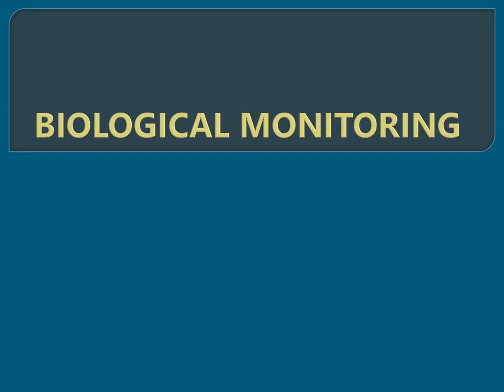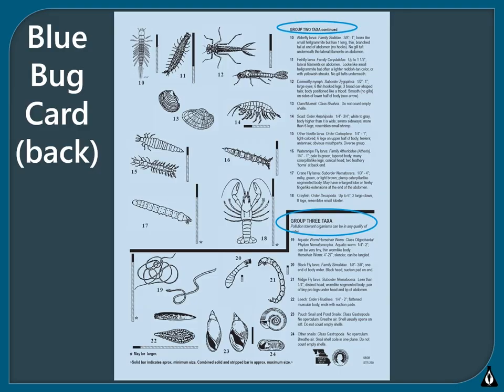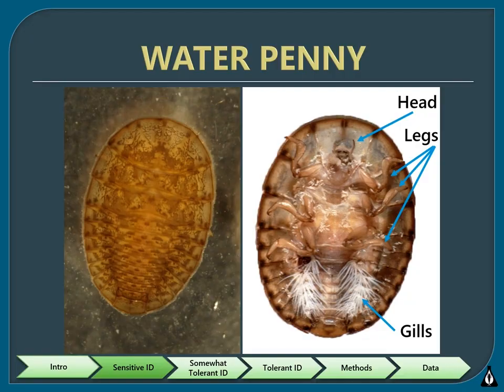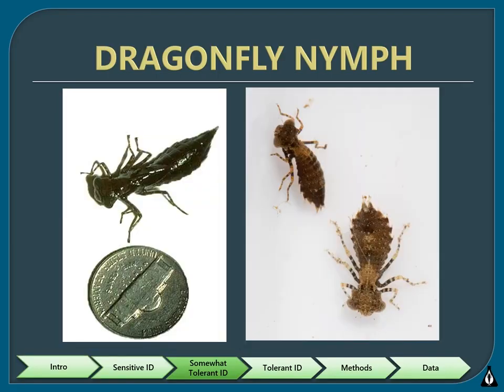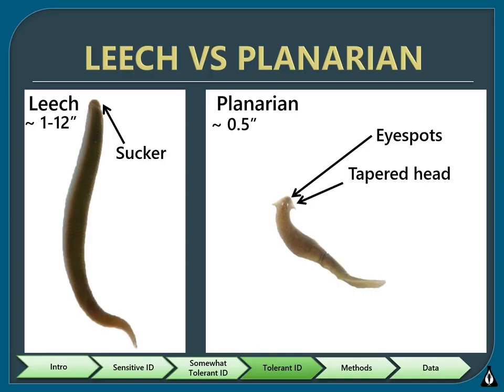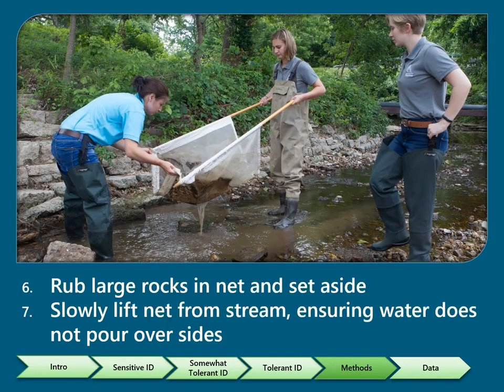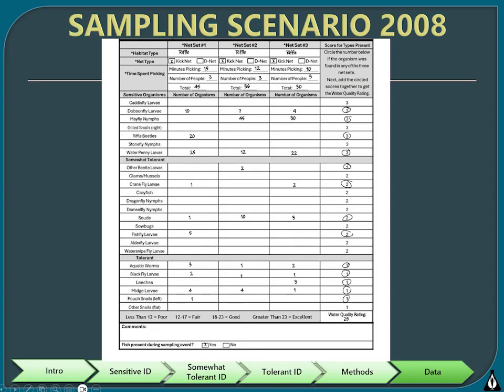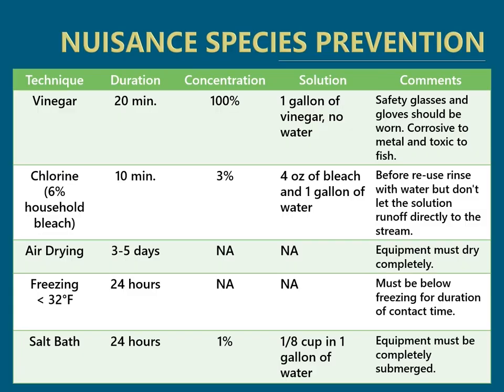5. Level 1 - Biological Monitoring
This video is part of the official Volunteer Water Quality Monitoring (VWQM) training by Missouri Stream Team. In the Biological Monitoring chapter, we will discuss the aquatic macroinvertebrates you will find in Missouri streams and how to identify them.

Chapters:
00:00 - Introduction
00:26 - Biological Sampling Intro
05:47 - Invertebrate ID: Pollution sensitive
13:54 - Invertebrate ID: Somewhat pollution tolerant
19:56 - Invertebrate ID: Pollution tolerant
23:09 - Specimen preservation
24:10 - Sampling Methods
31:36 - Biological data collection
39:49 - Chapter quiz